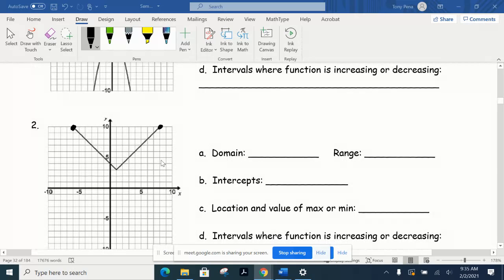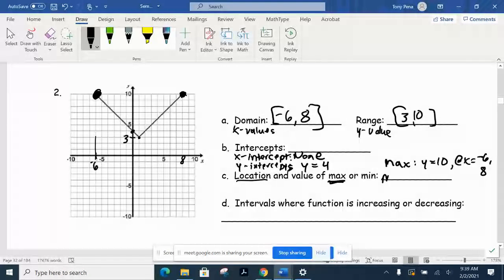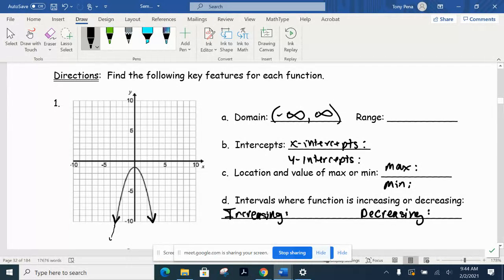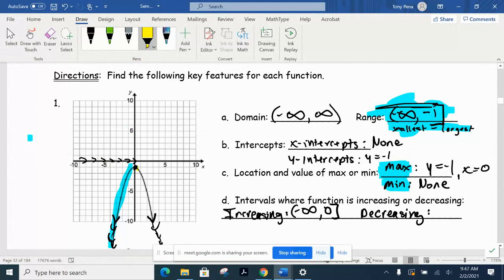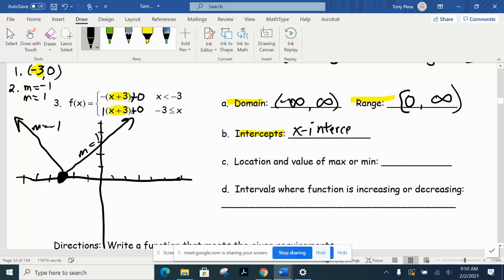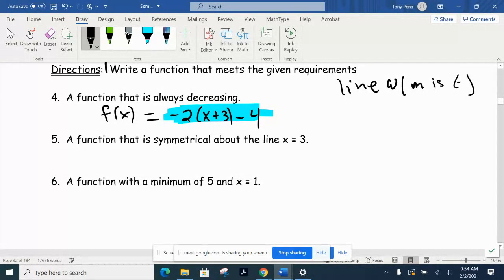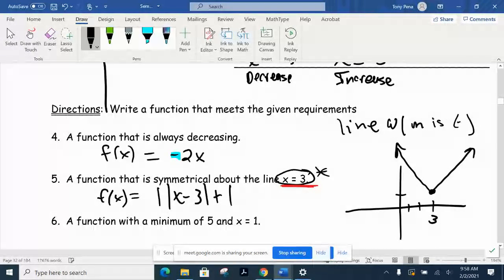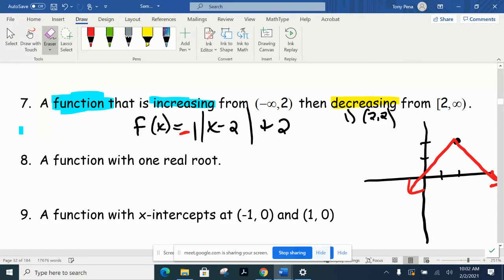Module 4 - Day 2 Review